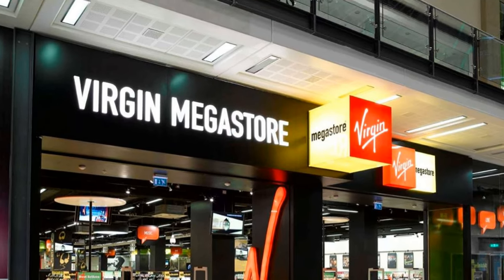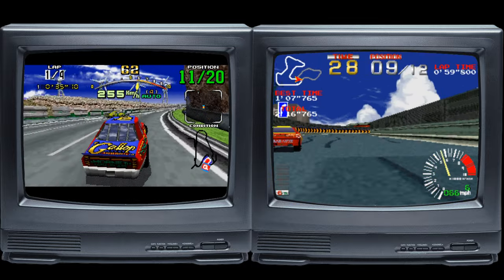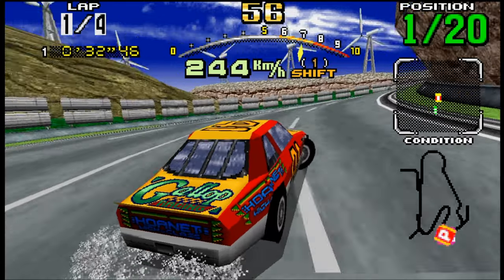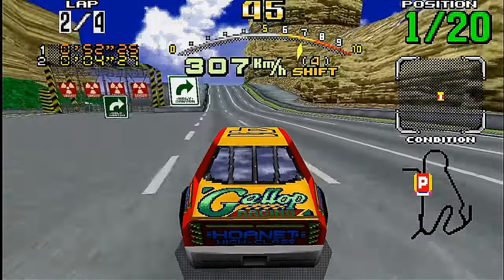What if the Saturn version of Daytona could run at 60fps...?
Last upload before Christmas. A hypothetical 'What If...?' question, using a bit of modern technology to try and answer it.

Virgin Megastore 90's Footage from
thekinolibrary